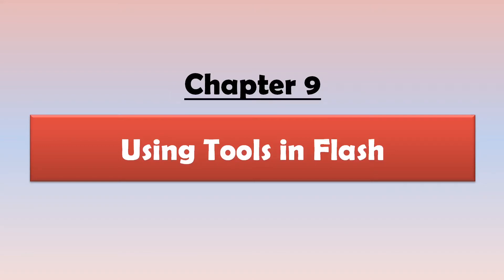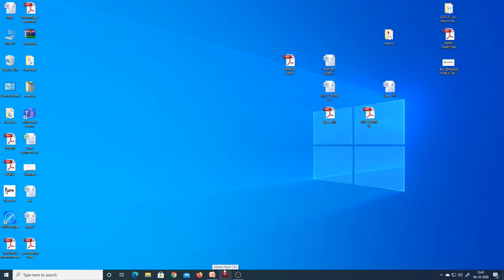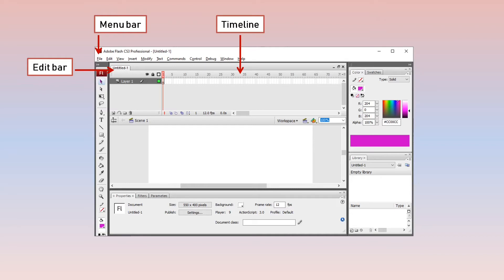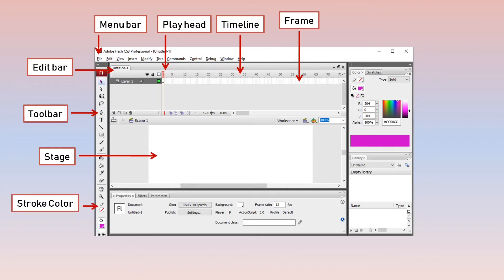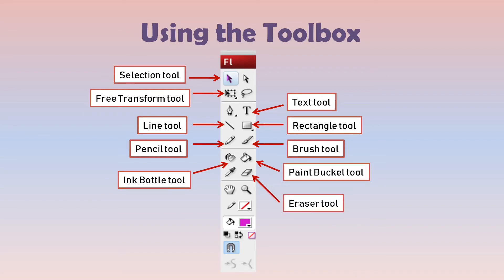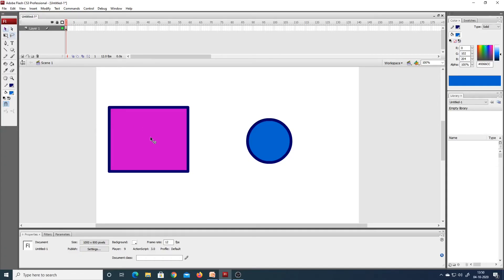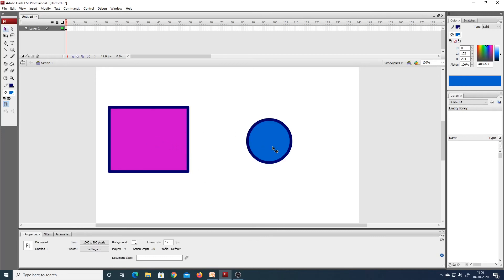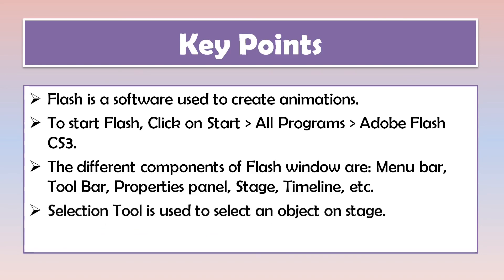Using Tools in Flash - Part 1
This is an introductory video to the software, Adobe Flash CS3.